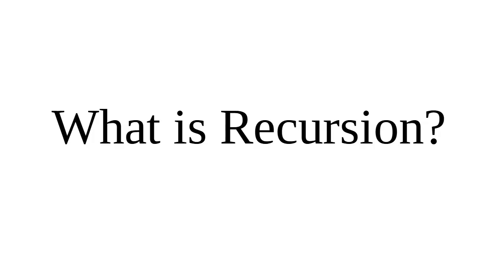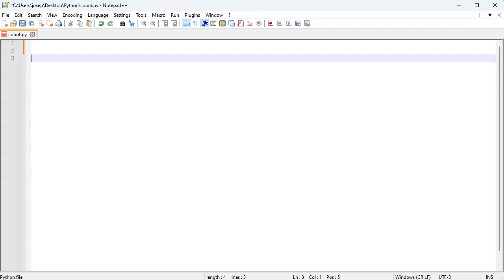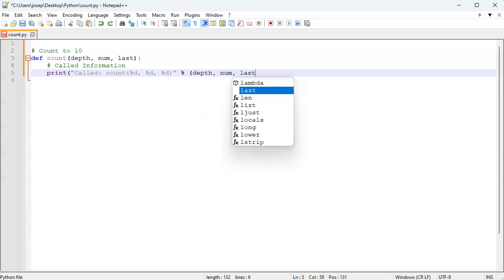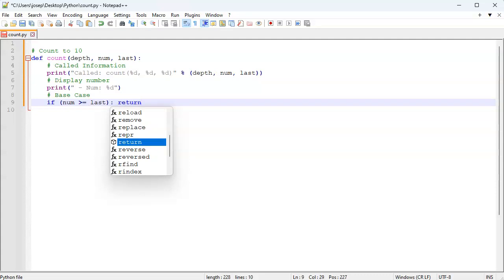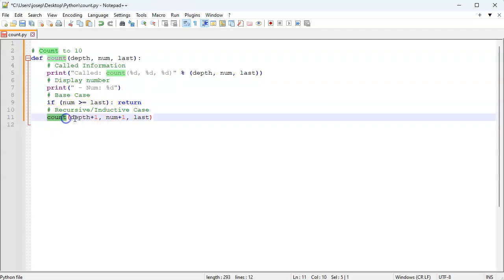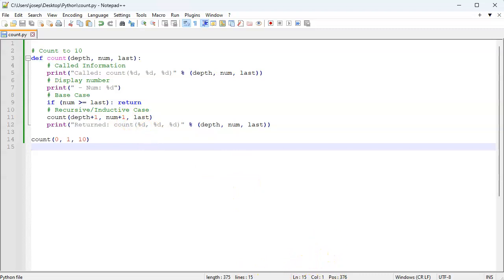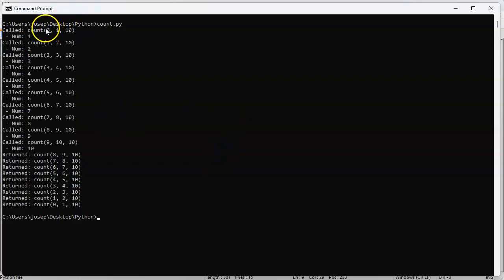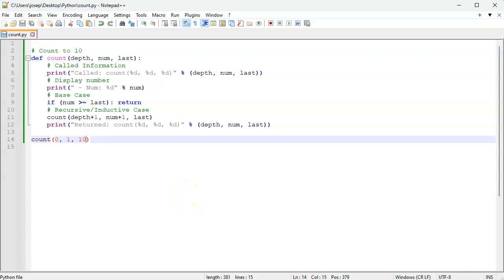Quick Introduction to Recursion in Python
Shows the basics of recursion and shows how to print numbers from 1 to 10 using a recursive function.  Shows how recursive depth can be exceeded.